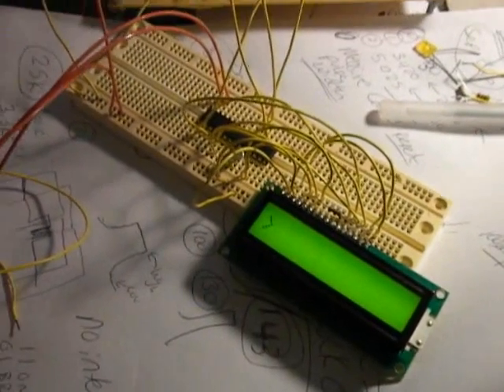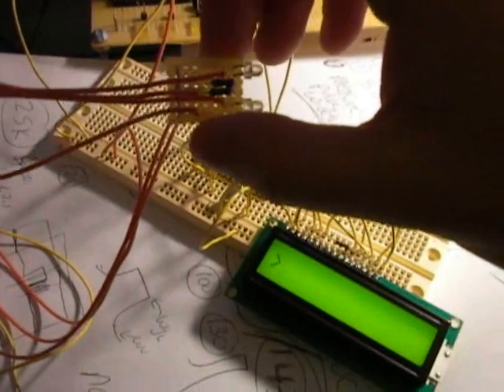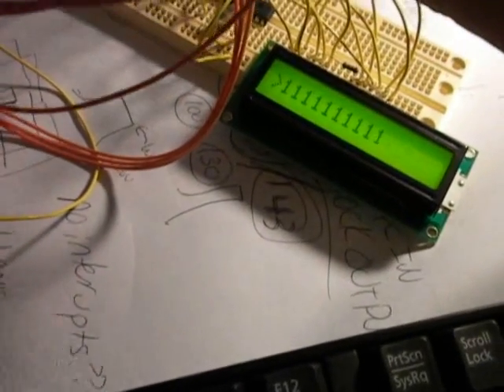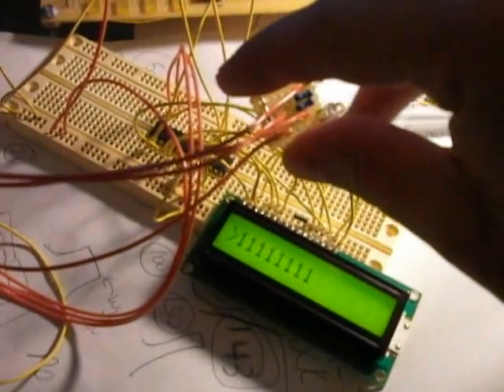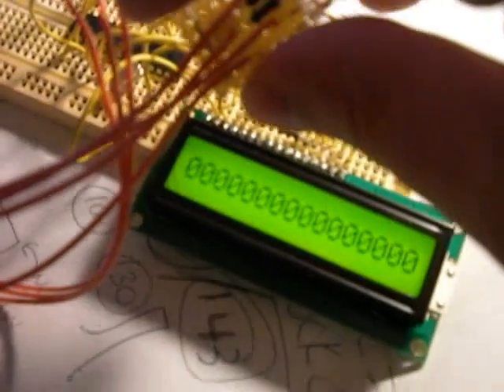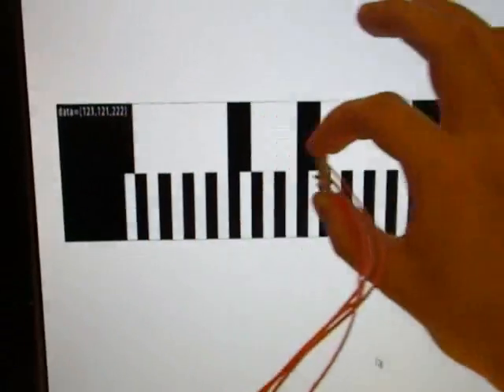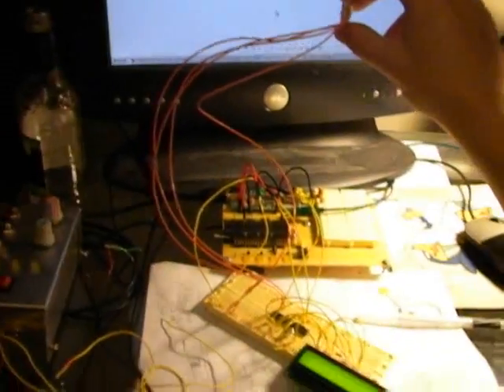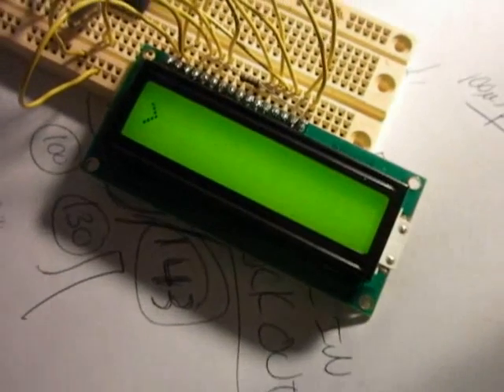flasher microchip pc communication prototype #1